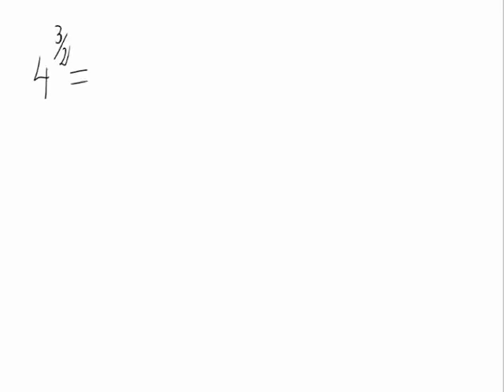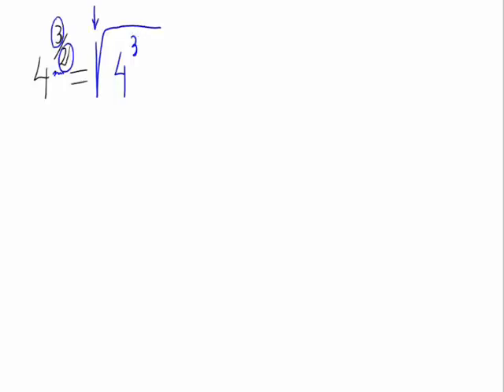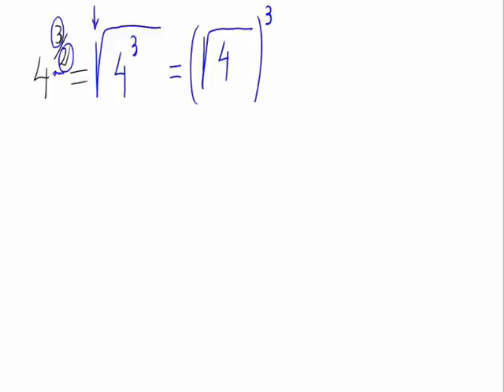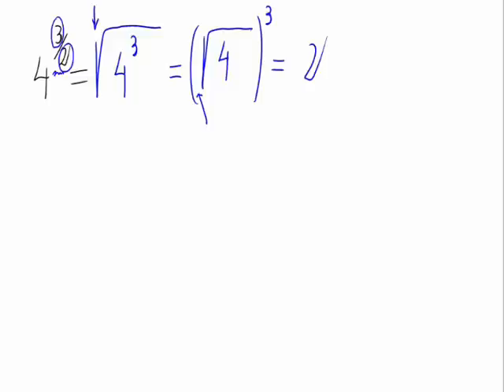Power with fractional exponent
We calculate a power with fractional exponent.